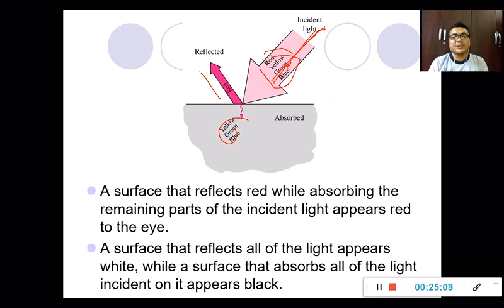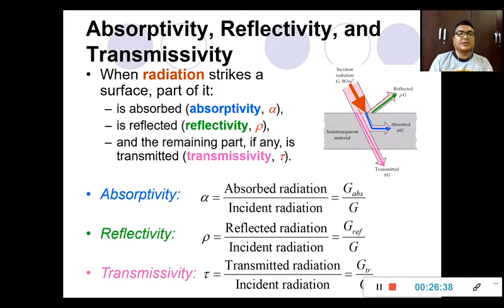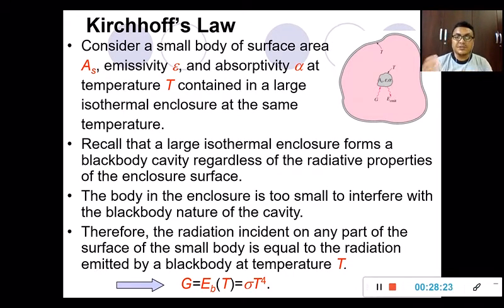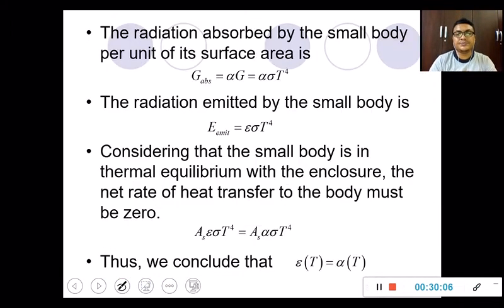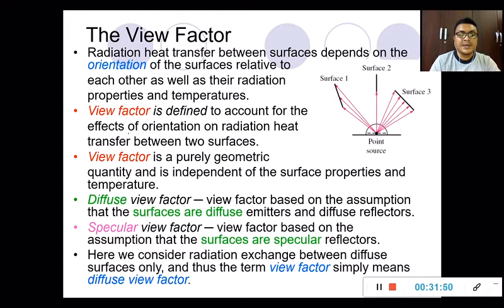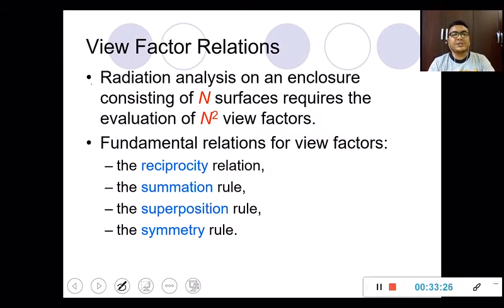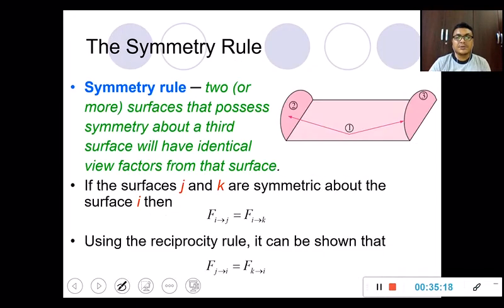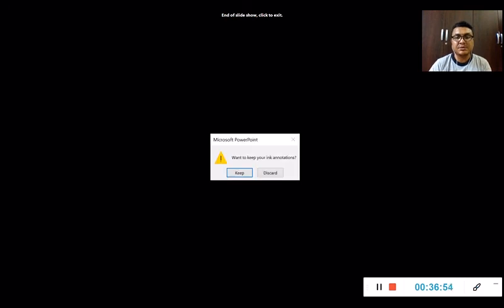KM30403 HEAT TRANSFER: Chapter 4 Radiation - part 3